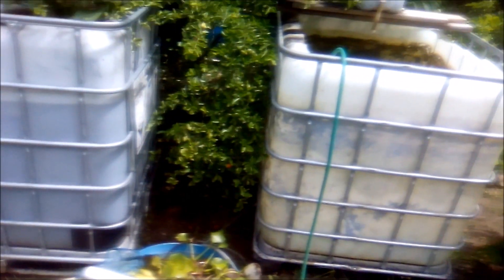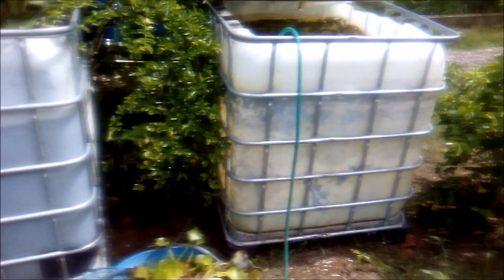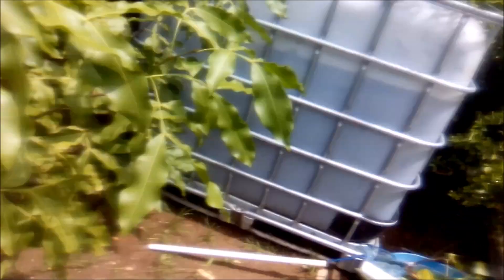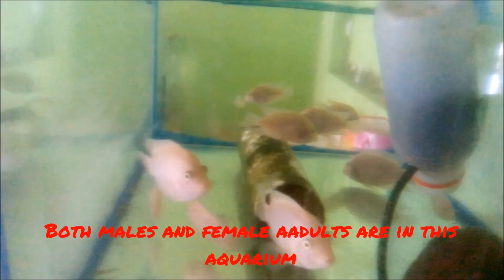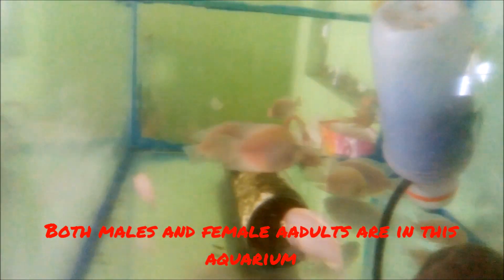Central American White Convict Cichlids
This 250 gallon tote has been the  most recent to my stock of totes used for ponds. I have never emptied nor clean it before. This task just seemed so hard. I had to face up to the task and just do it.

Regards
Raliegh